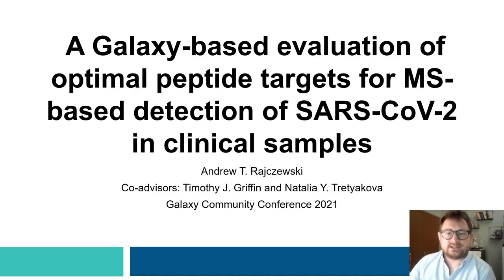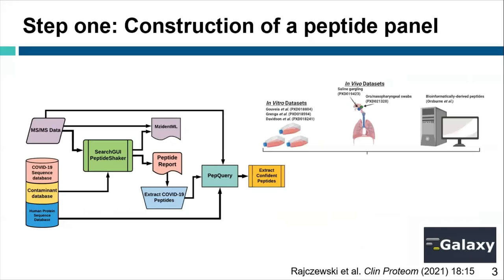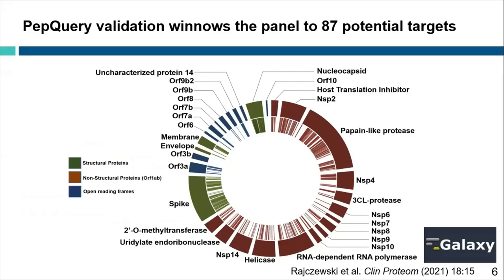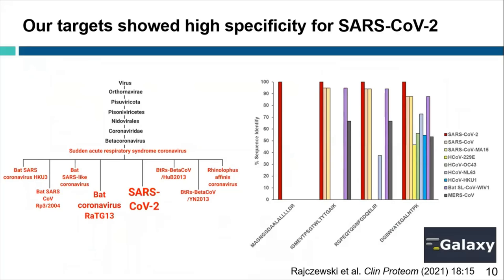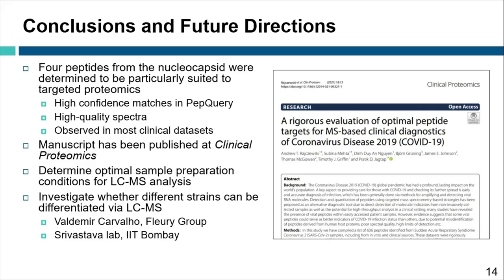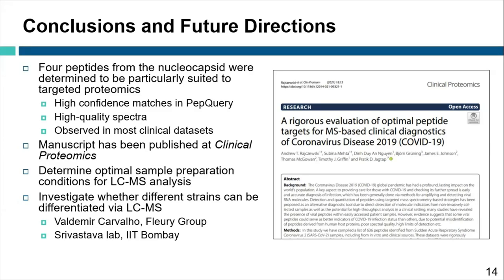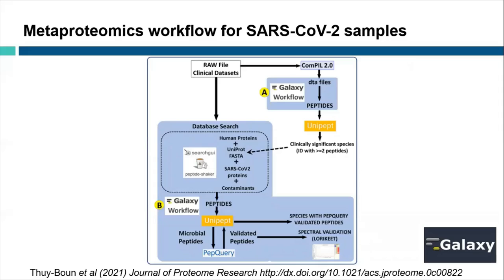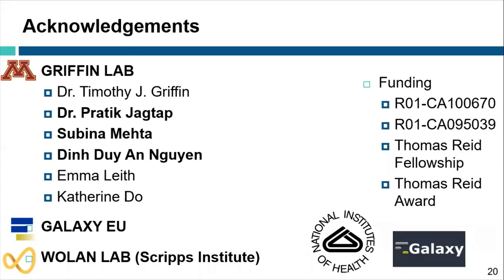8 2 A galaxy based evaluation of optimal peptide targets for MS based detection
Presented at GCC2021 by Andrew Rajczewski